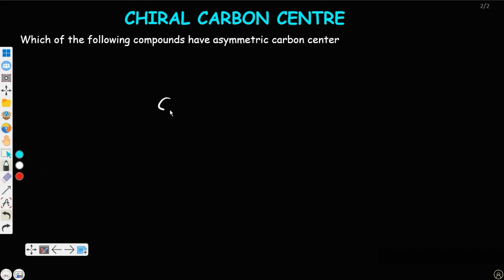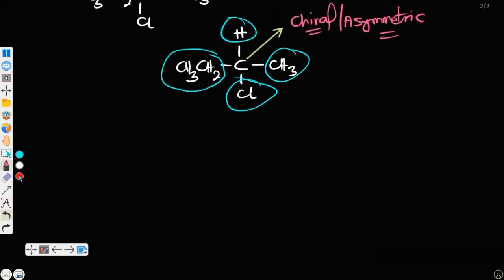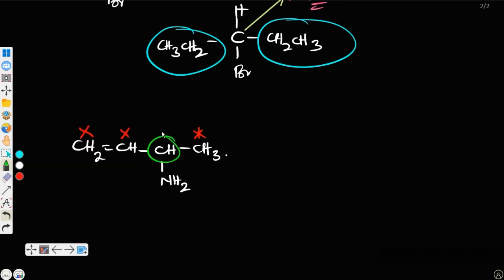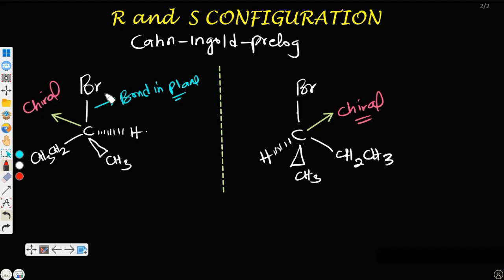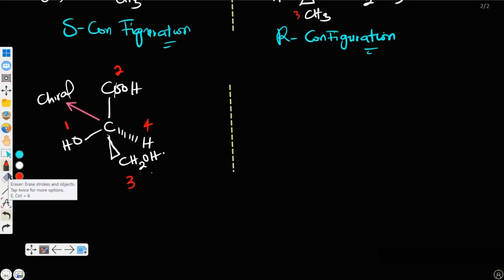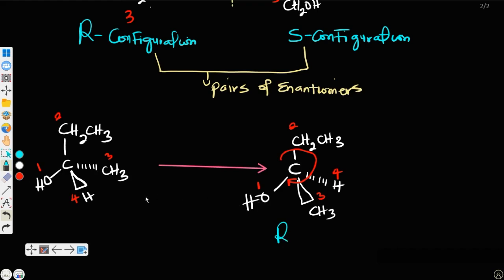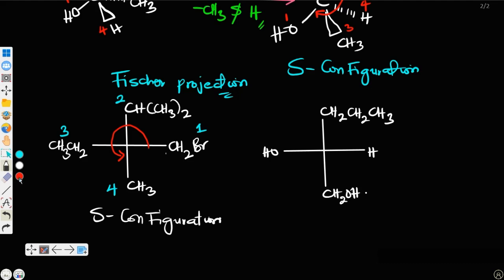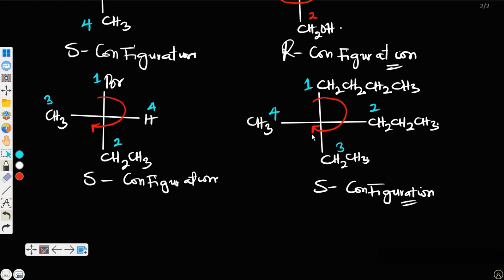STEREOCHEMISTRY PART- 1 - PCH 321 - EXAM PREP 6